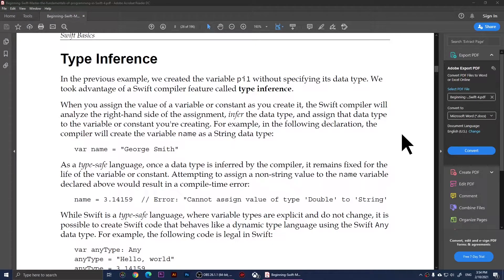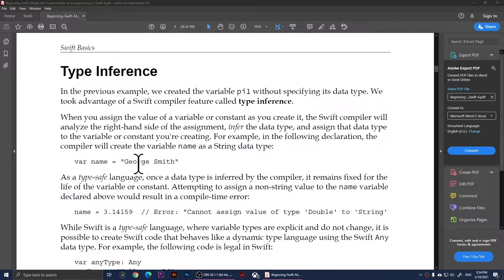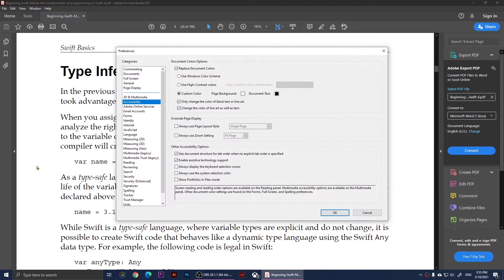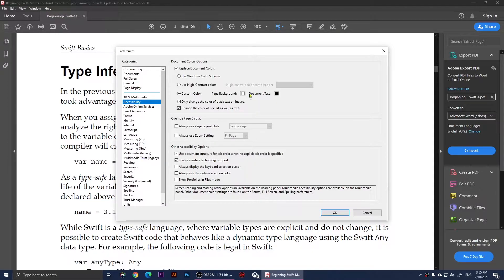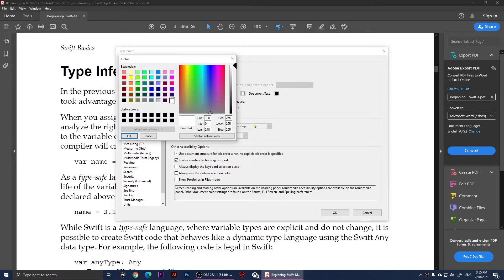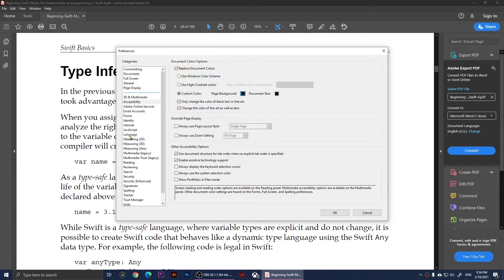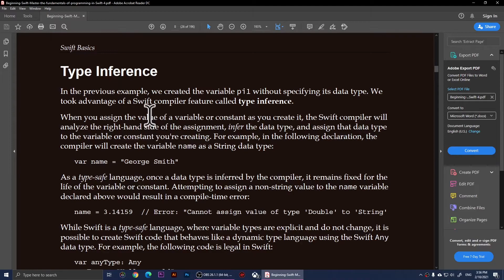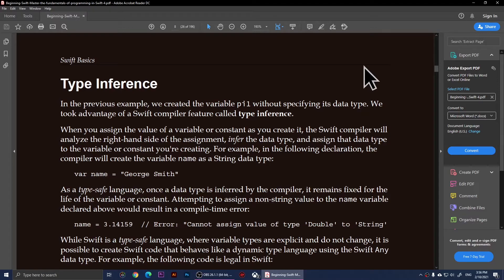Adobe Reader Dark Mode - How to Change Background Color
in this video, I will show you how to change the background color on Adobe Reader and How to change the text color. Note, this might not work on all of the Adobe Reader documents.